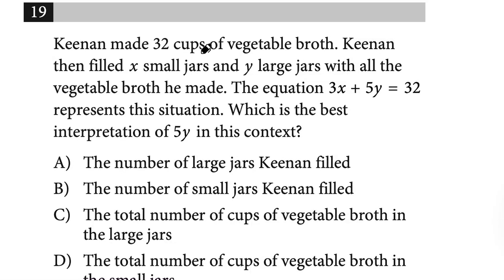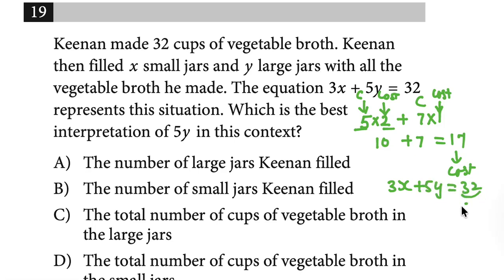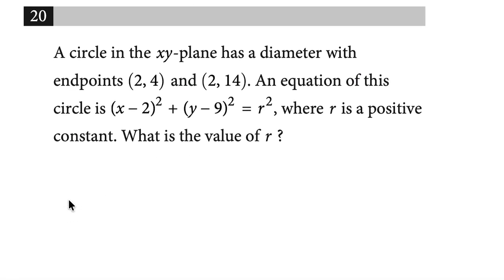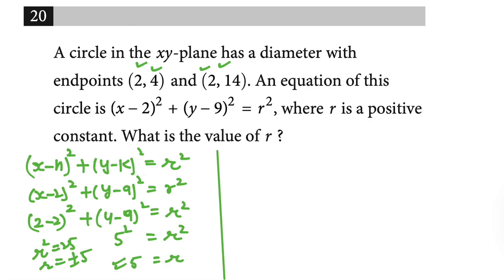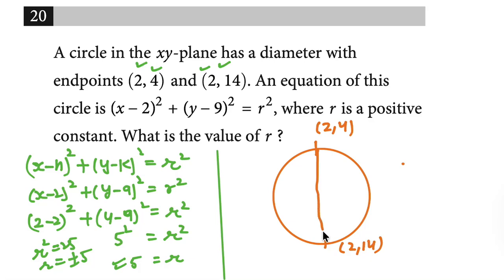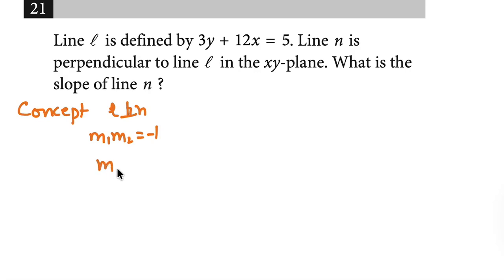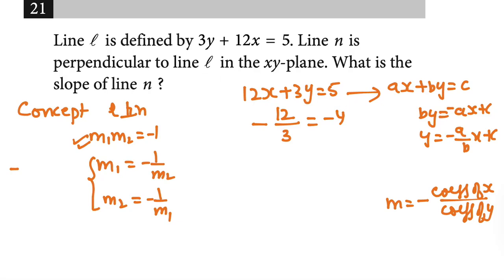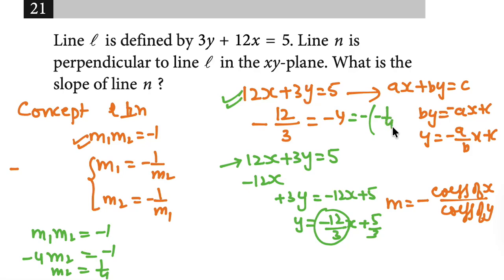SAT Math: Circle geometry and perpendicular slopes, B-10, M-2, Q-20-21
In this SAT Math video, we solve problems involving the equation of a circle and the slope of perpendicular lines. The explanations cover how to identify the centre and radius from geometric information, as well as understand the slope relationships between perpendicular lines in coordinate geometry. Step-by-step reasoning and shortcut concepts are included to improve SAT problem-solving speed and accuracy.